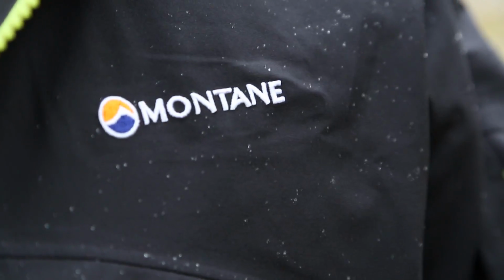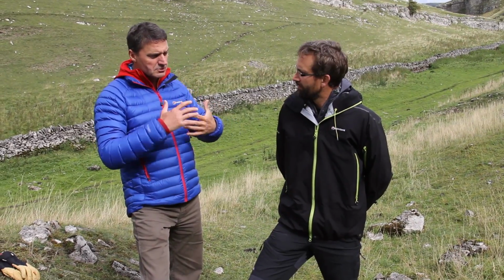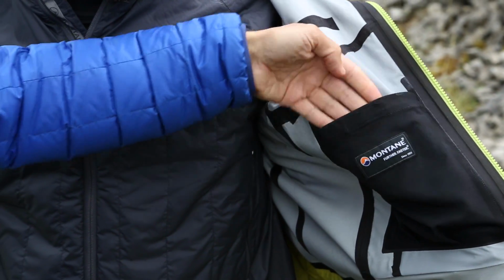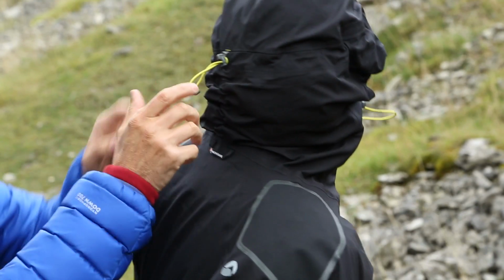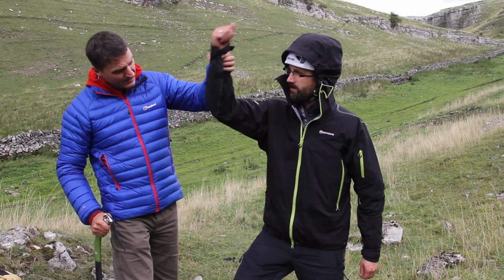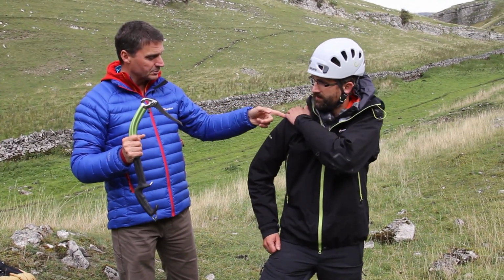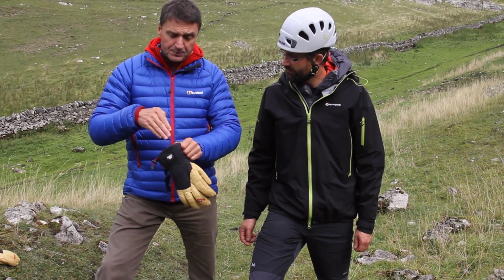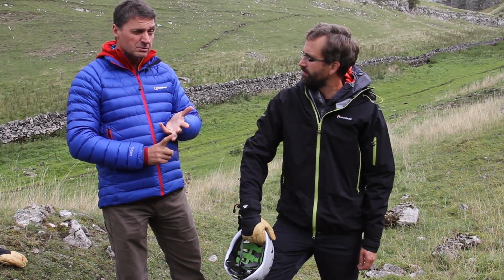Montane Fast Alpine Stretch Neo Jacket review by John Graham from GO Outdoors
In this video John Graham reviews the Montane Fast Alpine Stretch Neo Jacket. Built to provide ultimate protection whilst travelling fast and light in the mountains. This review covers the Fast Alpine's key features and benefits. John also explains why he bought one himself to use mountaineering this winter in the Alps, and why it is one of the best mountain jackets on the market this year.